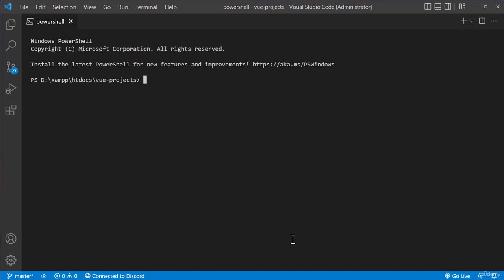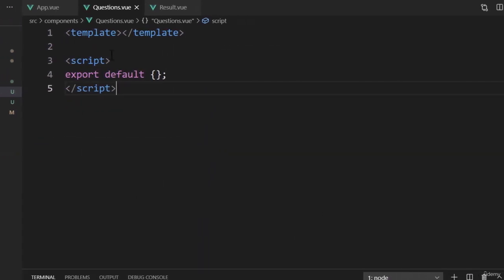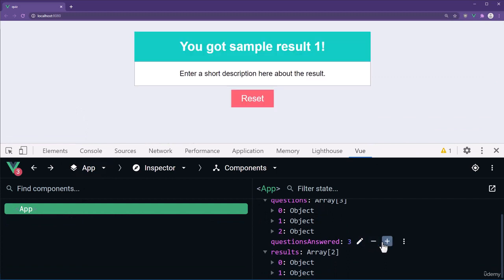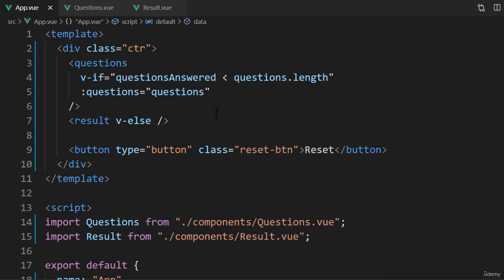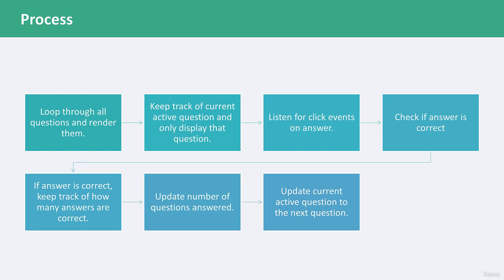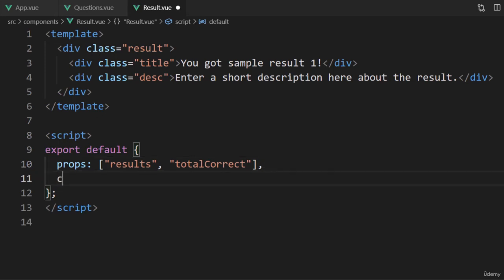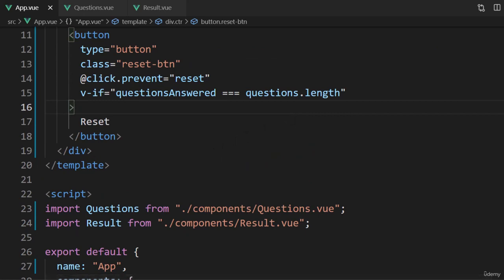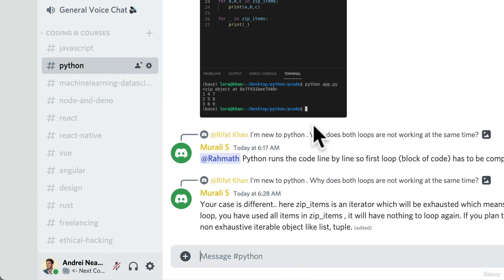Composition Vite Pinia Part 3